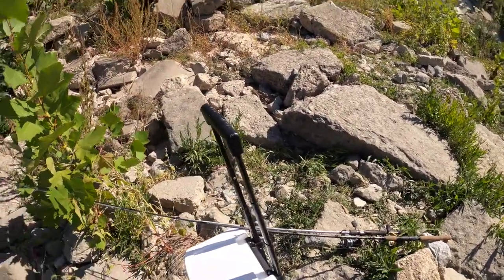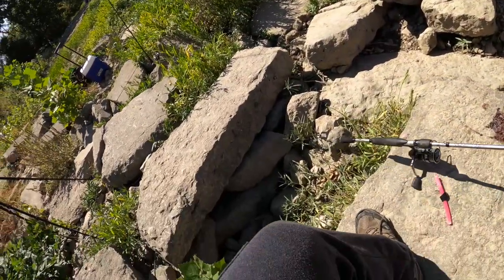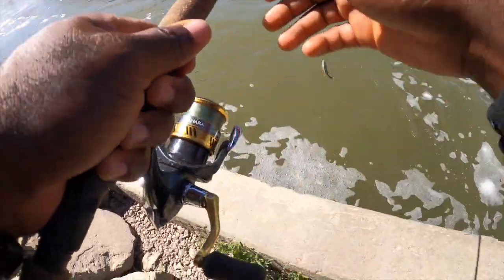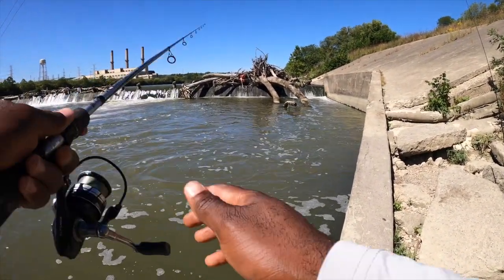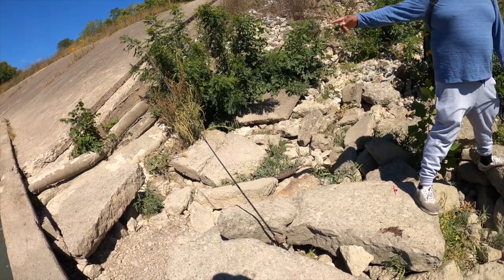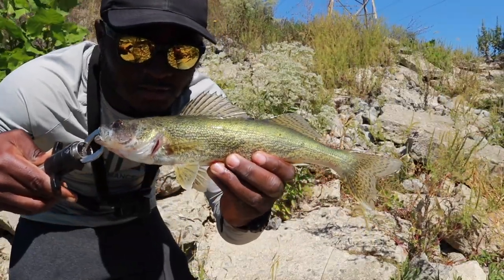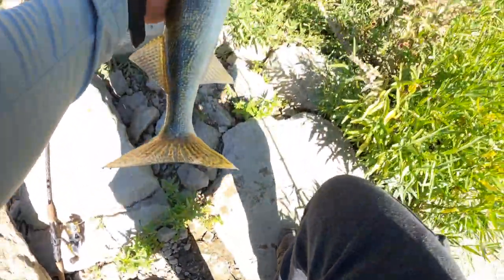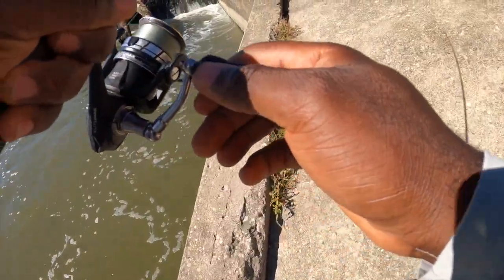Great Miami River Fishing For Anything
*Fishing Gear

Shimano Curado DC:

Shimano Sedona 4000 XD:

Quantum Fishing Pulse Bait caster:
_Filming Gear_
My Vlogging Camera